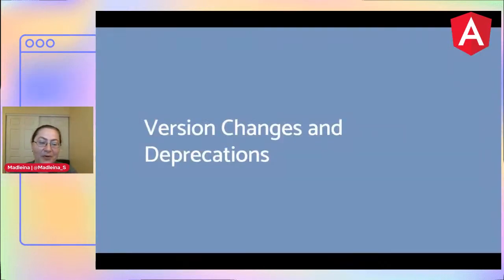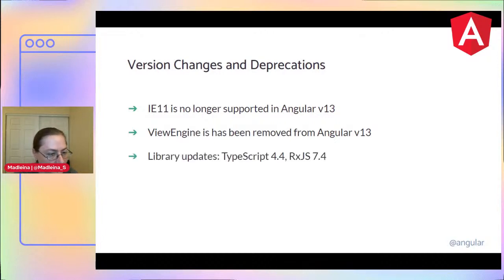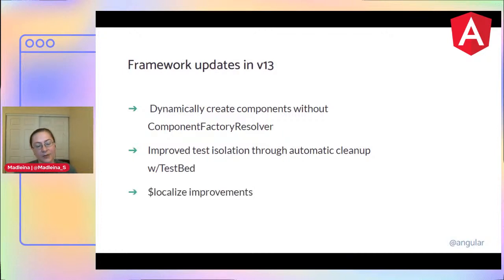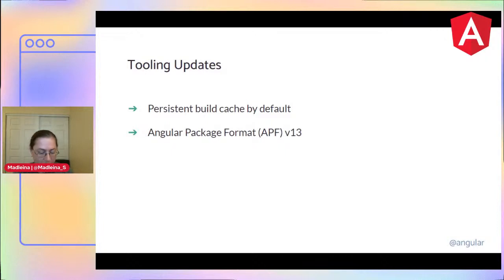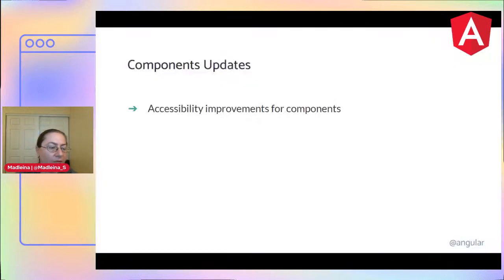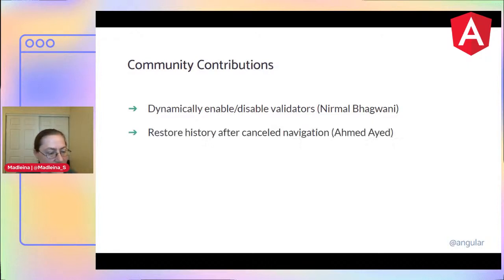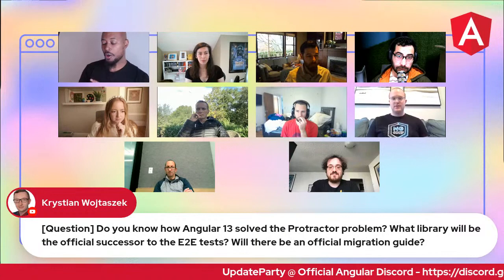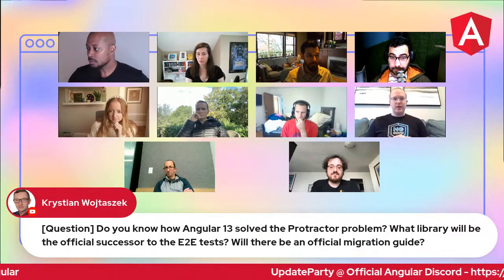ngUpdate Party November 2021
Hi Angular Community! Angular version 13 will be available soon and to celebrate we're having a party and you're all invited!

Join the party with the community for watch parties and after parties:
ngUpdate Watch Party 🎉 November 2021 + after party @ Angular Heidelberg Meetup